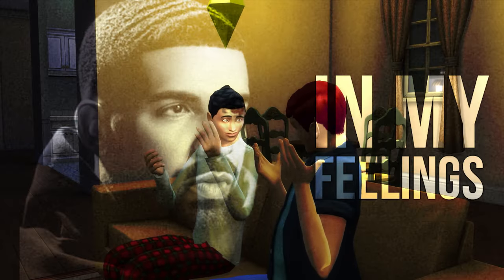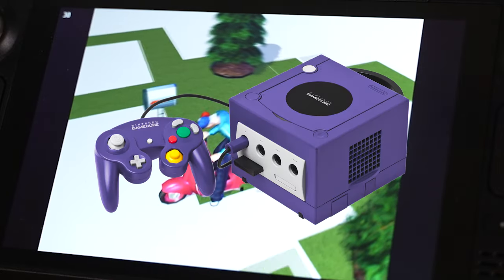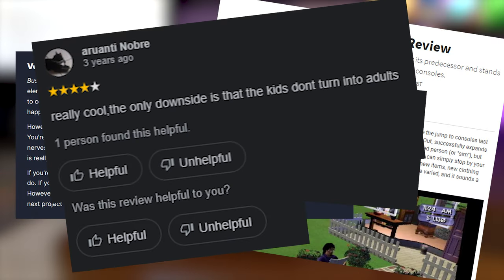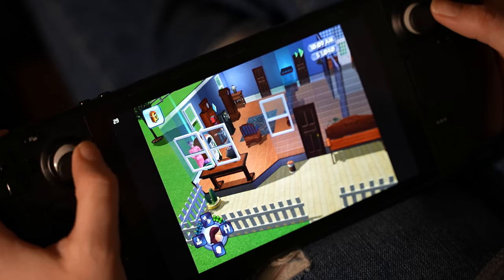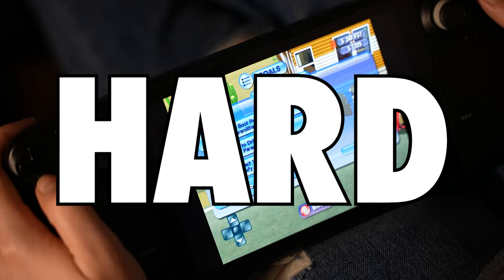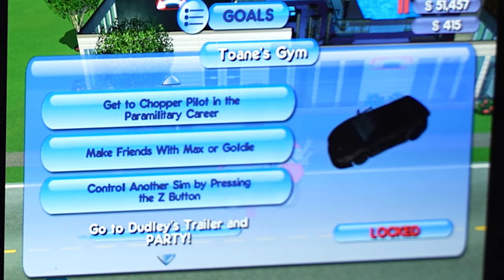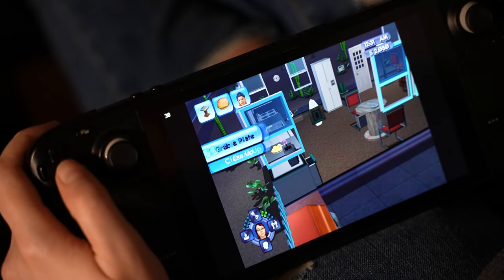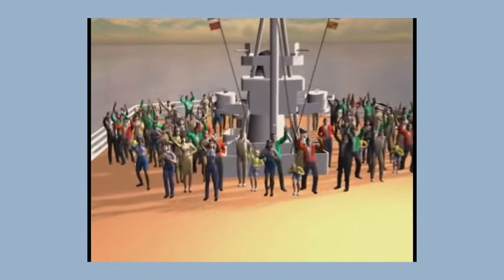This is what it's like to play Sims Bustin' Out in 2024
Sims 4 has got me feeling some ways, so let’s rewind and relax with a little bit of Sims Bustin’ Out. The catch? We’re going to be playing it on a Steam Deck. Let’s see how well this early aughts game has held up.

0:00 - Sims Bustin' Out Game Review
1:25 - Sims 4 Kits GIVEAWAY
1:47 - Brief History
4:11 - My Experience
6:12 - How Does it Compare?